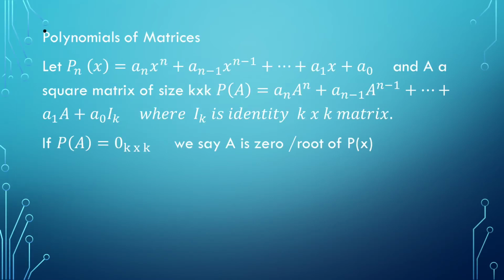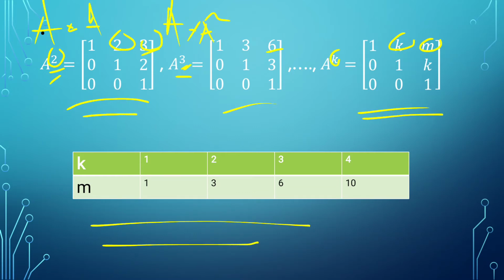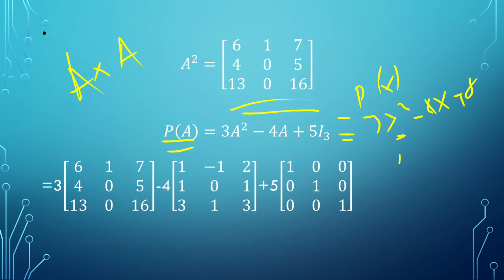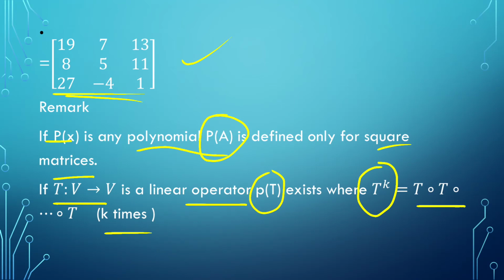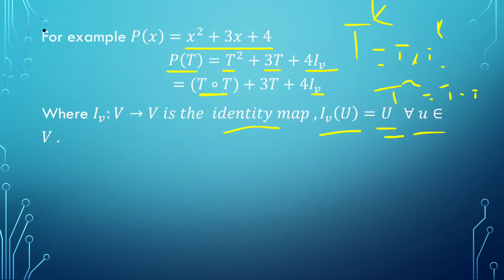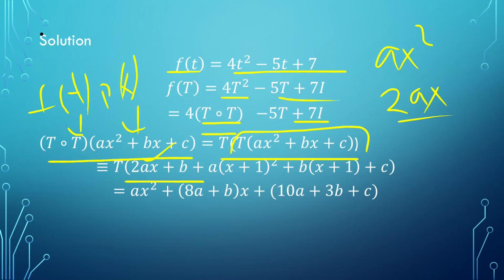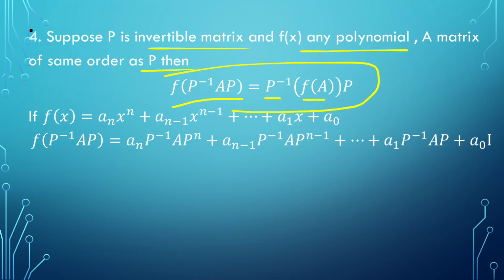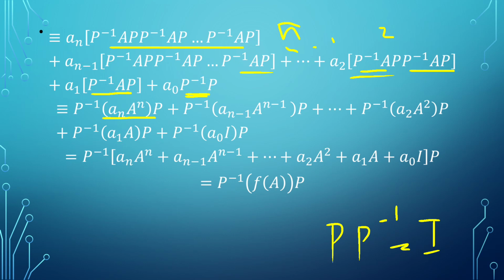Polynomials of Matrices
Clearly worked examples on how to  work out polynomials of Matrices using Matrices and Linear Operators